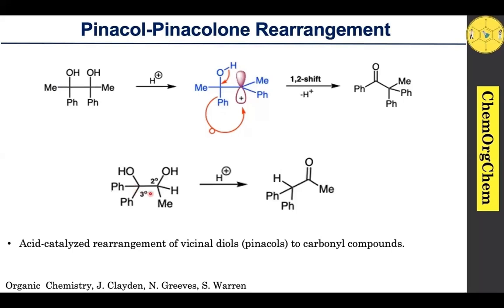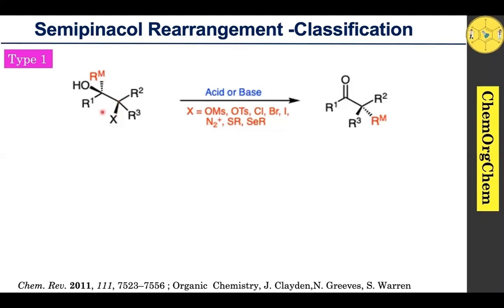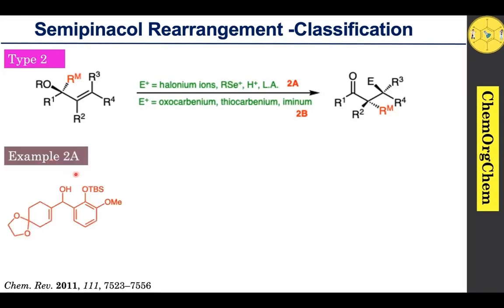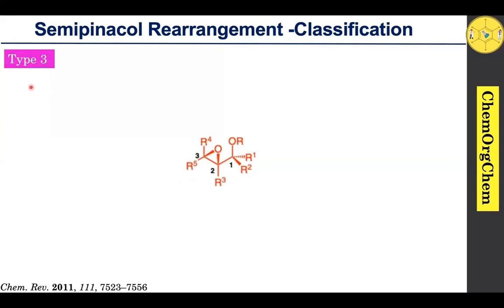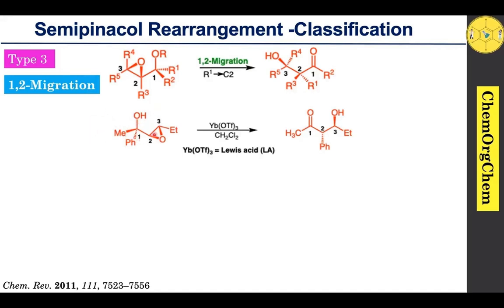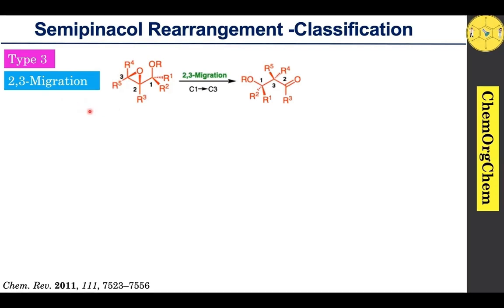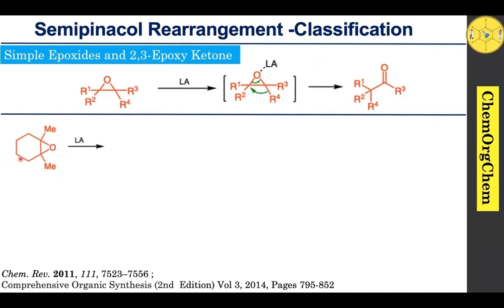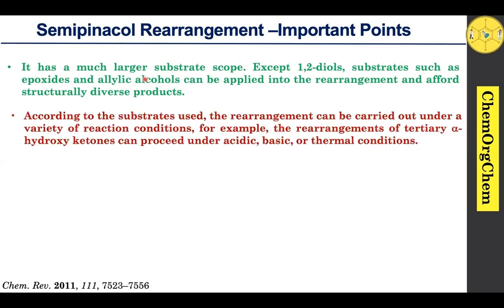Unlocking the Secrets of Semipinacol Rearrangement |Basics| Types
Video Description:
"🔍 Dive deep into the intriguing realm of organic chemistry with our latest video on Semipinacol Rearrangement! 🧪 Join us as we demystify this transformation through practical problem-solving. Whether you're a student brushing up on your organic chemistry or just a curious mind, this video is tailored for you.
📚 What You'll Learn:
Understand the mechanism and types of Semipinacol Rearrangement.
Work through solved problems to solidify your knowledge.
👩‍🔬 Who Should Watch:
Chemistry students seeking clarity on Semipinacol Rearrangement.
Enthusiasts curious about the intricacies of organic transformations.
🚀 Why Watch:
Clear explanations  for easy understanding.
Solved problems to enhance your problem-solving skills.
Tips and tricks to approach Semipinacol Rearrangement with confidence.
Drop them in the comments below! Your engagement fuels our passion for creating valuable content. Let's unravel the mysteries of Semipinacol Rearrangement together! 🔬✨ OrganicChemistry SemipinacolRearrangement ChemistrySolved Prins PinacolRearangement